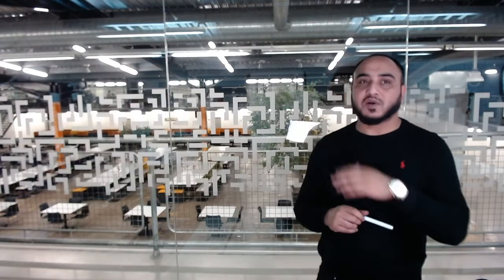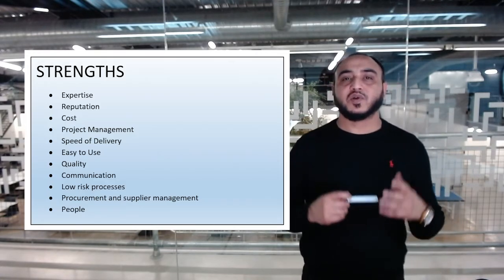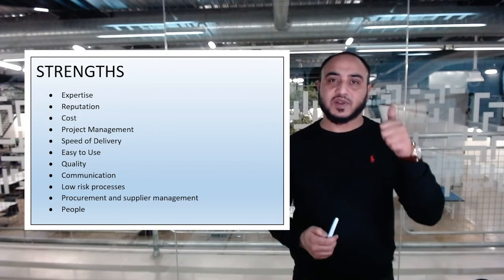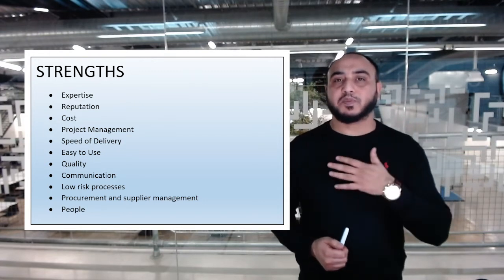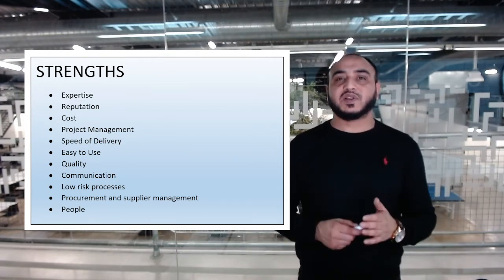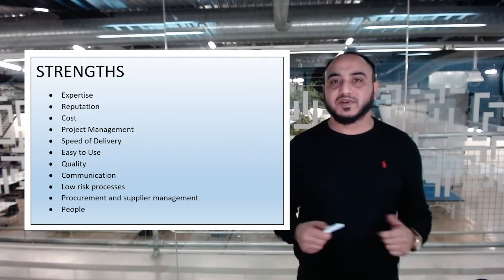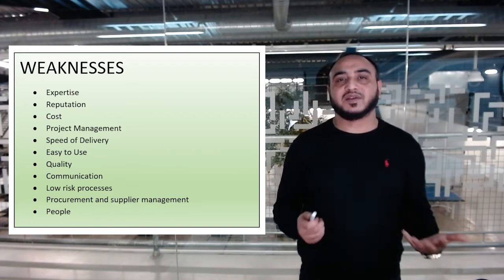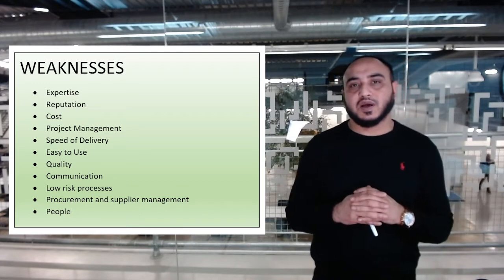SWOT Analysis: An Introduction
Personal & Professional Development: SWOT Analysis

This is another useful tool for both business and personal use. SWOT stands for Strengths, Weaknesses, Opportunities and Threats.

Strength

Here are some of the things that are classed as a strength from a business perspective:

-Expertise
-USPs
-Brand recognition

From a personal perspective:

-Strong communicator
-Good networker
-Project management

Weaknesses

These are things that you lack or feel that you are weak in. These areas for improvement.

Examples for weaknesses in the world of business:

-Skills deficit
-Lack of resources
-Online competition

For personal:

-Poor communication
-Emotional
-Flaws in certain areas

Opportunities

These areas are where you can see growth both personally and in business.

Examples of business opportunities

-New talent recruitment
-A gap in the market
-New product/innovation

Examples of personal opportunities
-Learning a new skill
-Improving your own morale
-Productivity

Threat

These are the exact opposite of opportunities since they hamper growth.

Examples of threats for businesses:

-Increasing supplier cost
-Customer dissatisfaction
-New competitions

Example of threats for personal growth:

-Bad influences
-Health
-Addictions

Pie Analysis

If you like support in setting up your digital presence, whether it is videography, photography, social media marketing, website development, SEO or PPC, then do get in touch with our sister company Pie Analysis - a full service digital marketing agency.

IIEPD

A bespoke training provider that specialises in digital marketing and professional development. We provide 1-to-1 support, small group training and we also deliver both online and offline training.